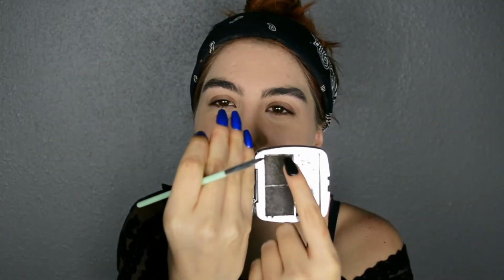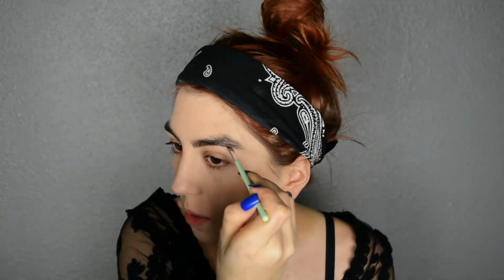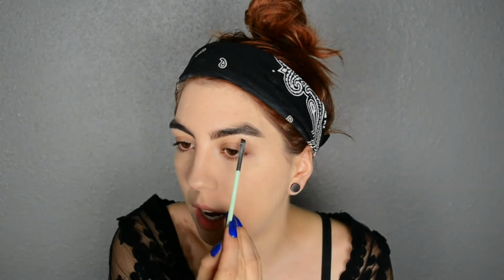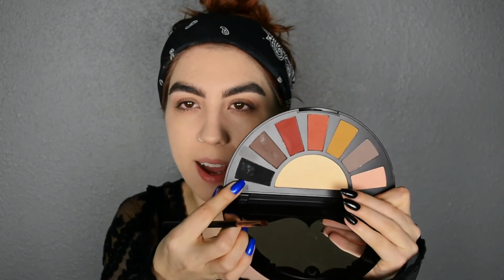THE 90'S BEAT... a makeup tutorial | ALEXA LINK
aaaay we're back
here's a wearable 90s drew barrymore look for you
that's an order

PRODUCT LIST:
Revlon Insta Filter Foundation
Coty Airspun Transluscent Powder
Benefit Brow Zings
Benefit 24 hr Brow Setter
Mac Quite Natural Paint Pot
Black Moon Cosmetics Orb of Light Palette
Sigma In The Saddle Aura Powder
Mac Cosmetics Plum Lip Pencil
Mac Cosmetics Twig Lipstick